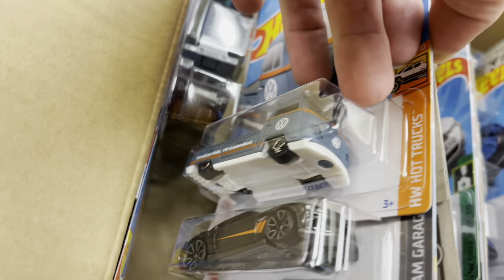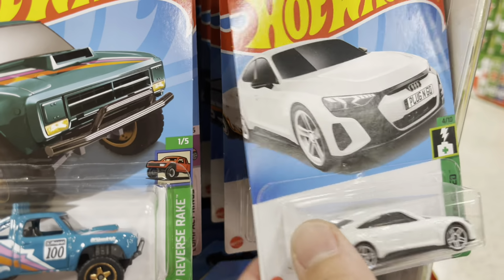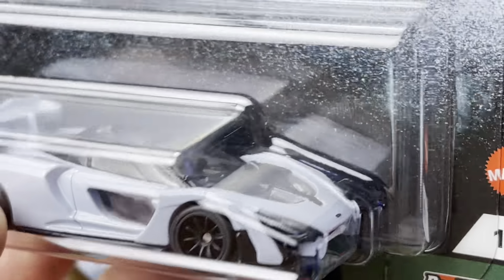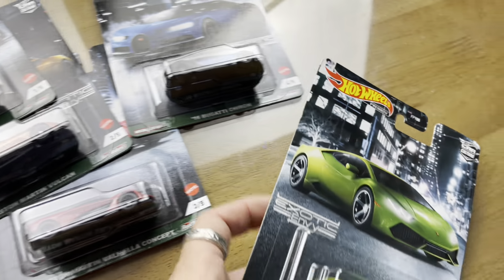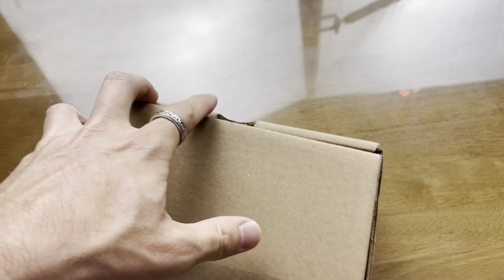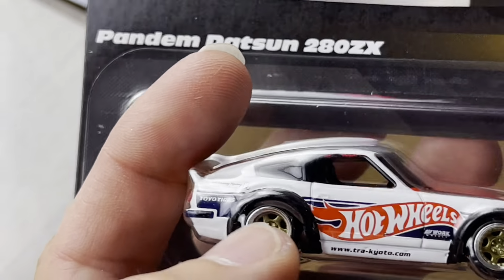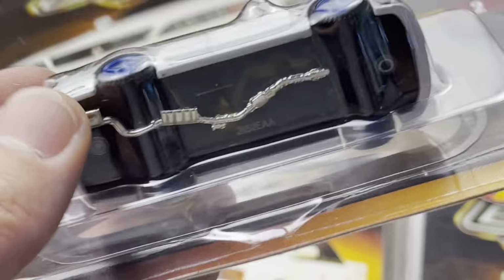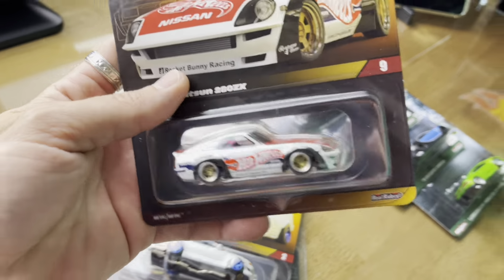OOPS!! I FORGOT TO GET A MAINLINE HOT WHEELS BMW 507!! AWESOME MAIL CALL FROM THE MATTEL RLC!!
Check out my listing of “COBRA PALM” TheFLORIDAMan original custom digital artwork print 10x10 on Whatnot:

DOWNLOAD THE WHATNOT COLLECTIBLES
APP TODAY AND GET A FREE $15 TOWARDS ANY LIVE SHOW USING THIS LINK!!!:

Check out @flyingdiscdiecast’s profile on Whatnot to see what they’re selling, want, or have in their collection

WANT TO SEND US MAIL?:
TheFLORIDAMan